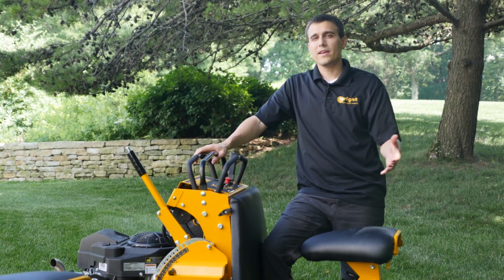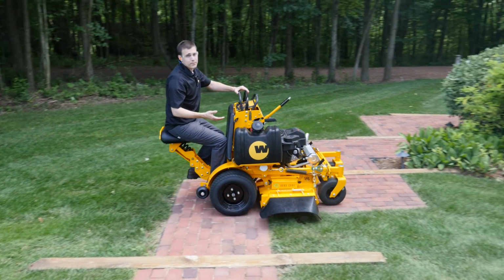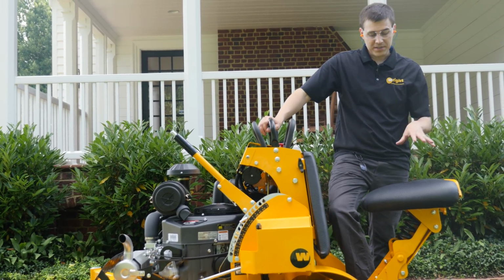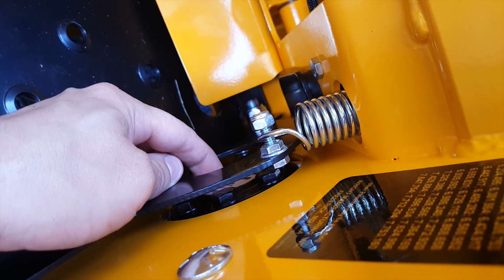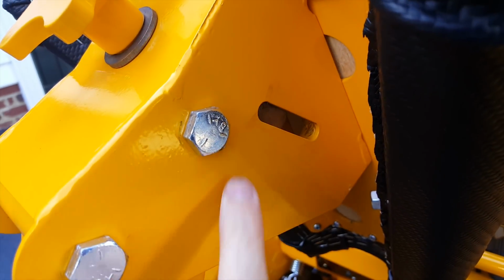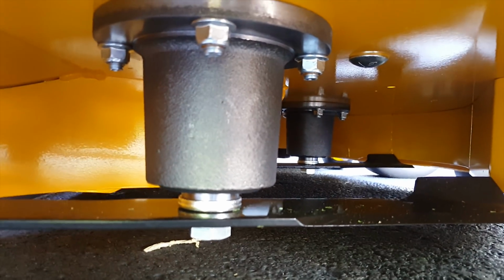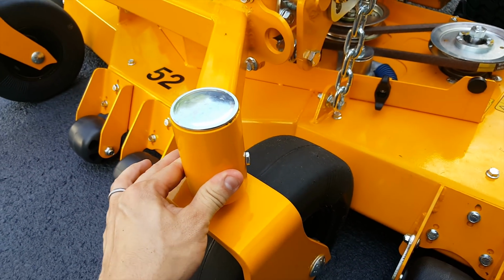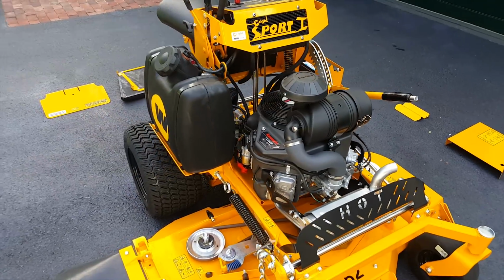Sport I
Designed for maximum productivity in a lightweight and compact footprint, the Sport® I provides the experience Wright users expect, with a seat option! As feature rich as the Intensity, its nimble design excels on smaller properties or gated backyards. Balanced weight distribution allows for the Sport to deliver high performance season after season.